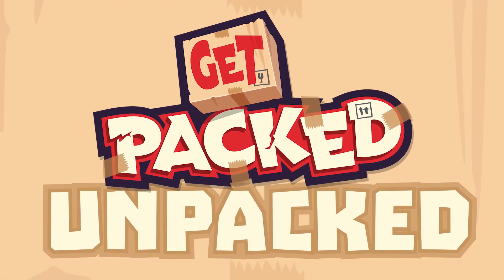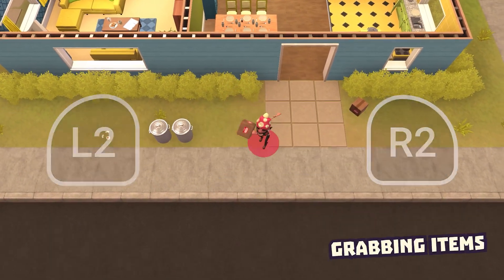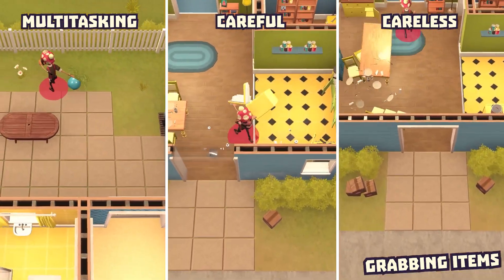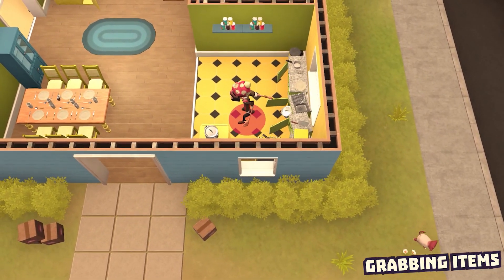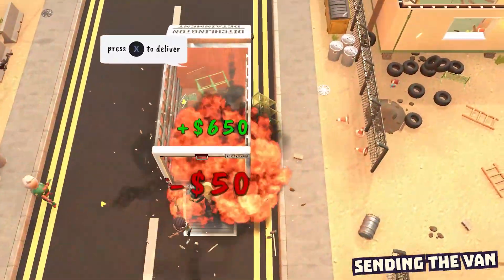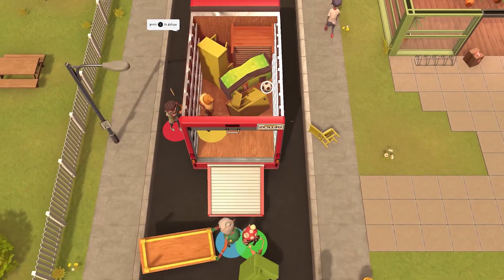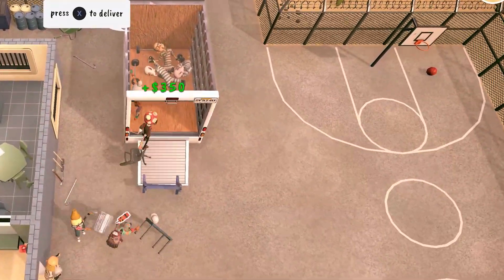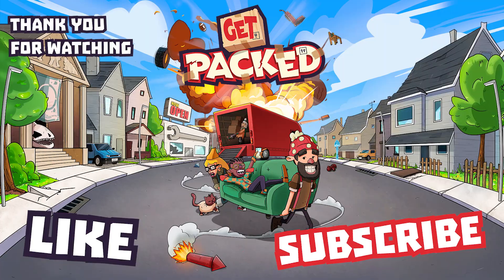Get Packed Unpacked | Grabbing & Sending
Welcome to Unpacked - A breakdown series for everything Get Packed. Going through Game Modes, Levels & Mechanics to get you ready to play Get Packed when it launches on Stadia.

Let's take a look into the core mechanics of Get Packed, grabbing items and sending them off in the van!

Get Packed is playable first on Stadia! Join the Last Ditch Removals company in this frantic couch co-op party game, full of calamity and physics-based co-op carnage with your friends.